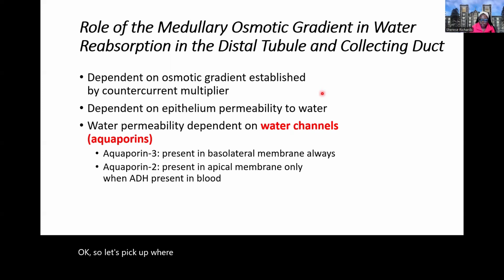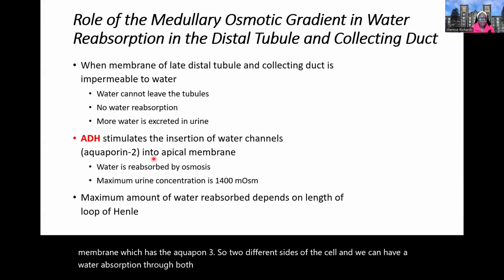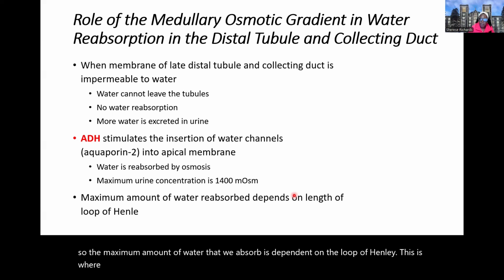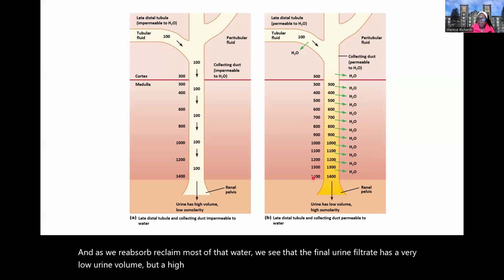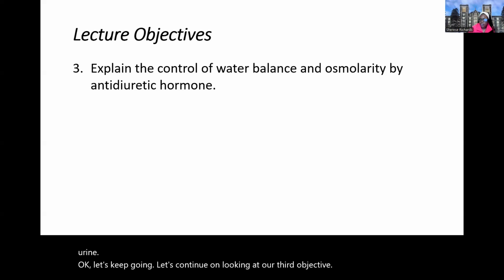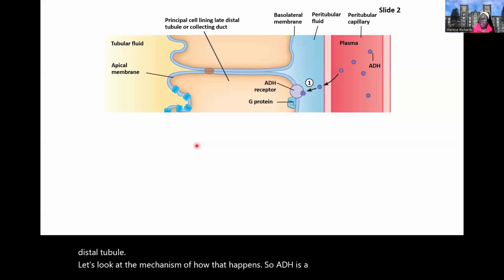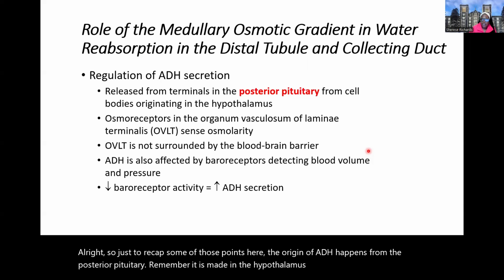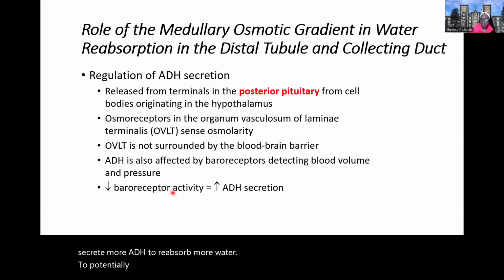A&PII Renal Renal Balance Part 3